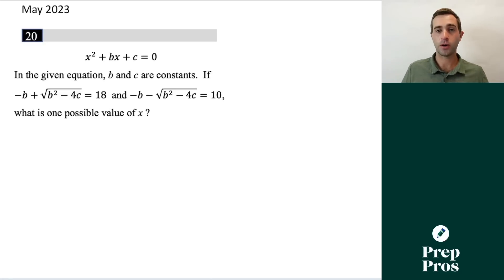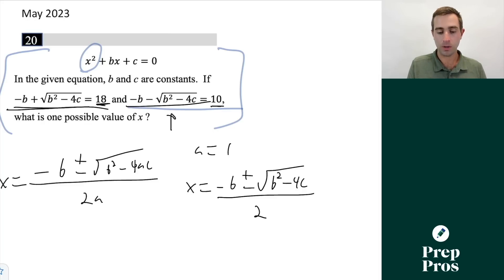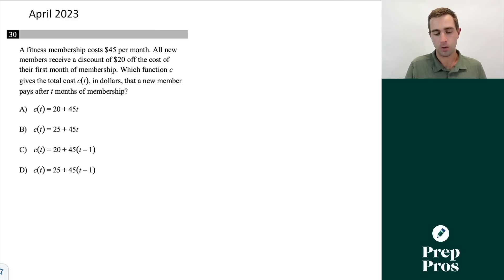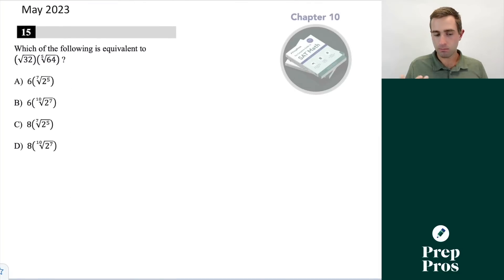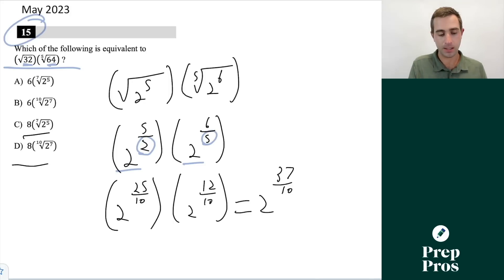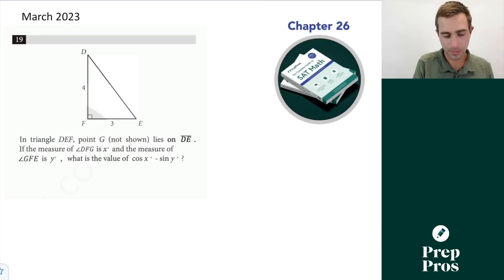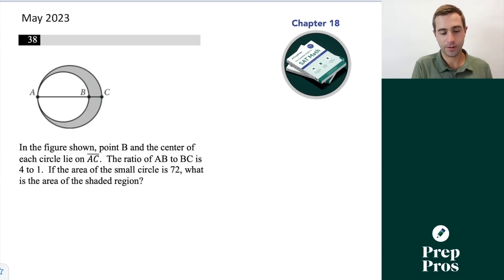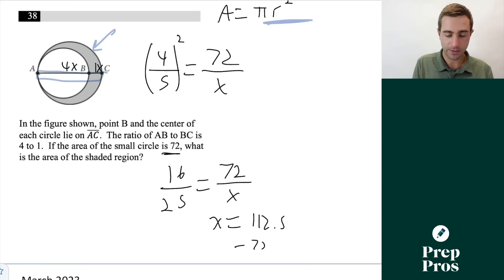March 2025 SAT Prep: The 10 Hardest SAT Math Questions of 2023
Want to get a perfect score on the SAT?  Expert tutor and perfect scorer Michael Stroup will teach you some of the most important tips, tricks, and strategies to get a perfect 800 on the SAT Math section.  Michael makes the 10 toughest SAT Math questions from 2023 look easy and this video will give you some great practice with the most challenging types of questions that can appear on both the paper based SAT and the Digital SAT.  If you are preparing for the SAT in December of 2023, this video is a must watch.  You will get practice with the hardest SAT Math questions testing your skills on quadratics, absolute value, percentages, trigonometry, exponents, percentages, geometry, and graphing.  Michael will also cover some resources that you can use to further improve your SAT math score and talk about some of the strategies that he uses with his students to help them score perfectly on the SAT.

You can pick up a copy of my new Digital SAT Math book